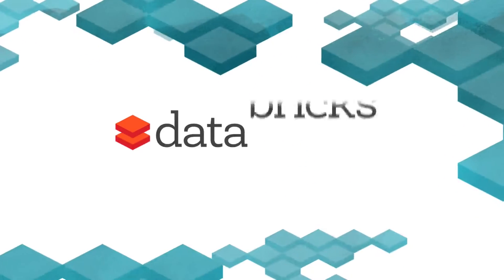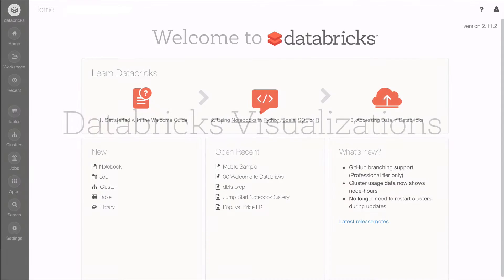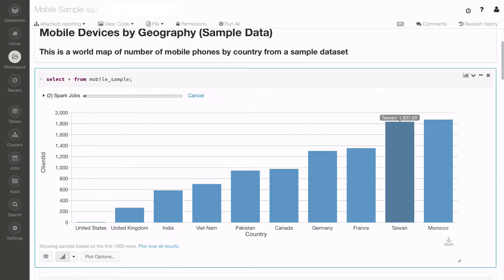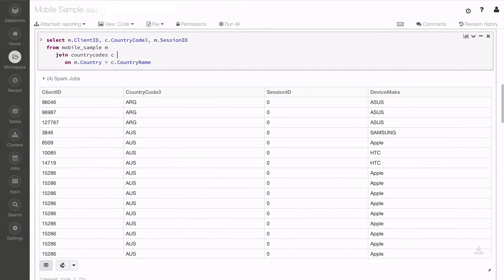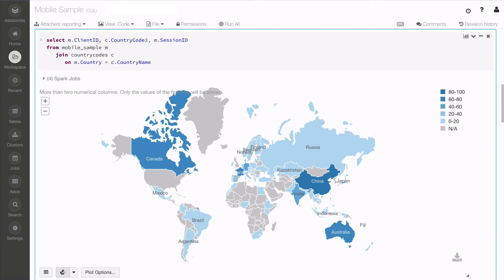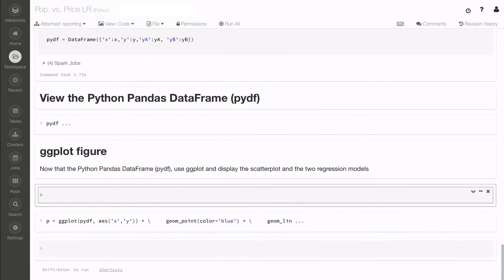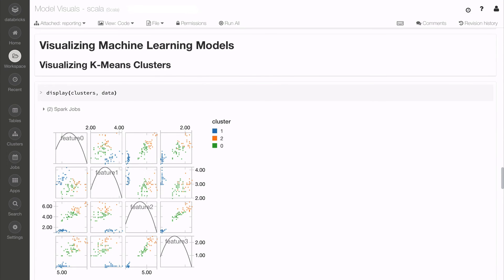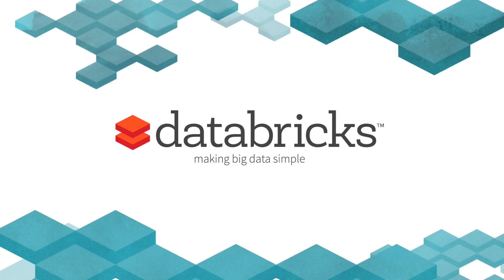Visualizations in Databricks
Learn how to visualize your data on the Databricks platform. Databricks can create detailed charts with a single click and also supports popular third-party libraries such as ggplot, d3, and matplotlib so that you can create your own custom visualizations.